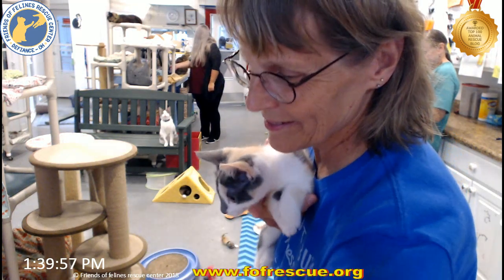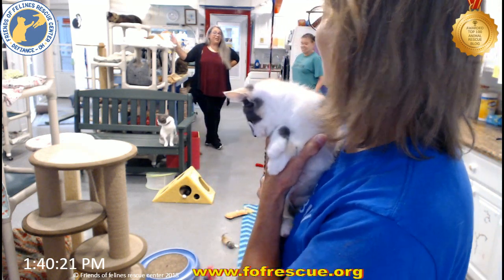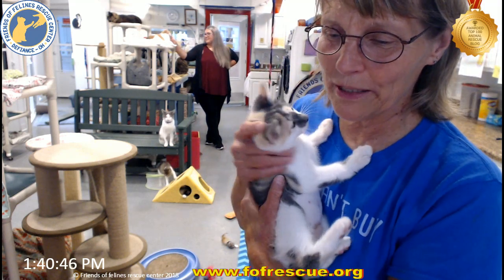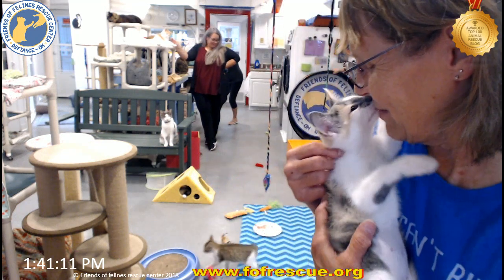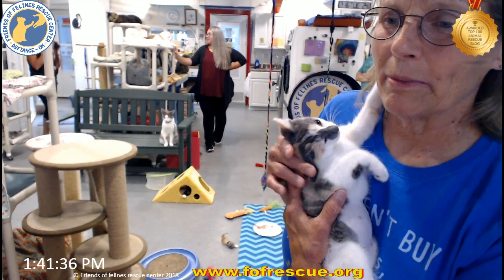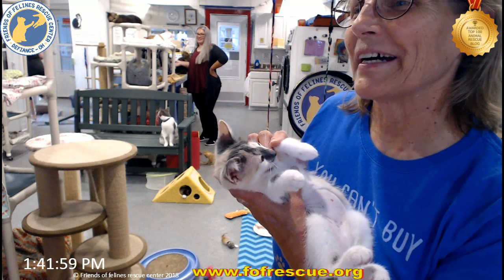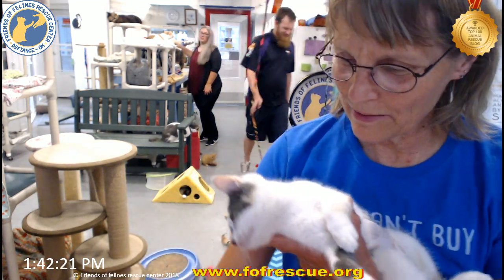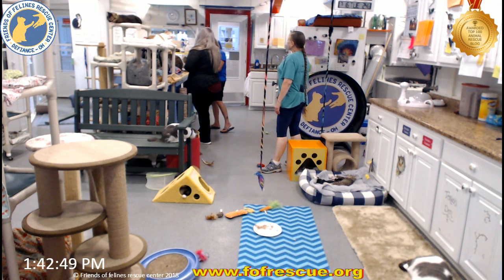FFRC Adoption of Amber on 7/16/2019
Amber gets adopted on 7/16/2019